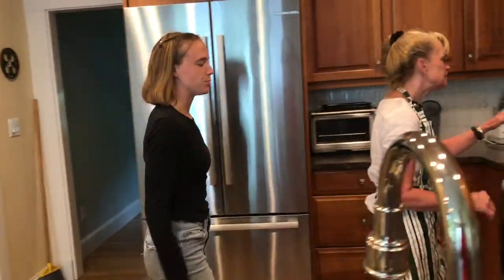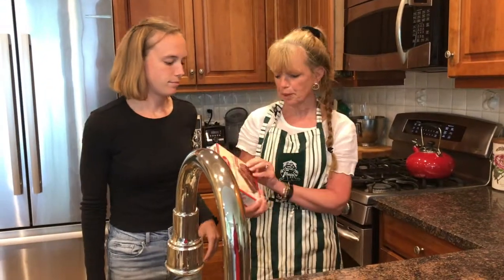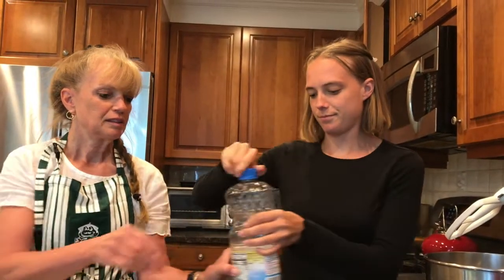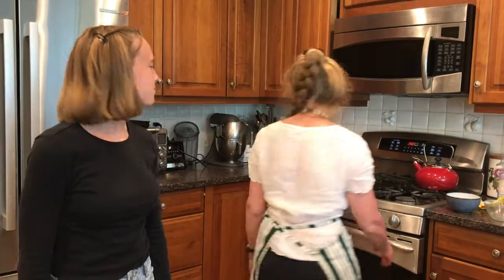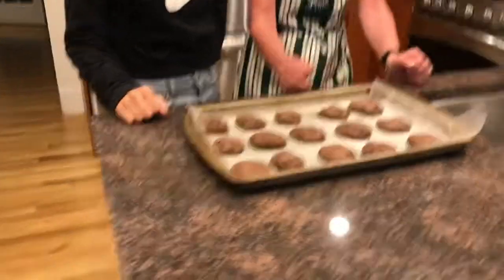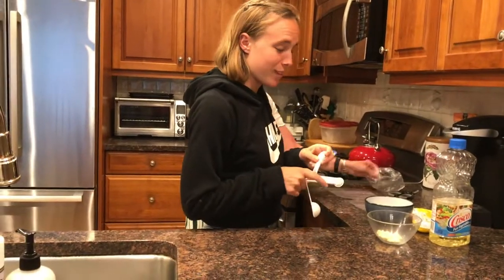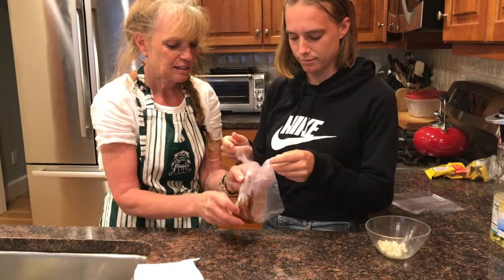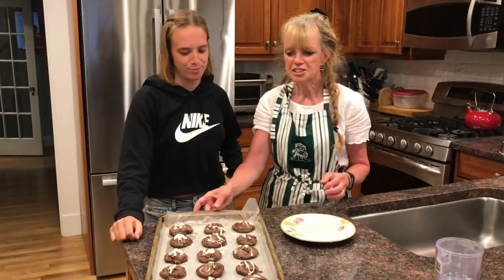Cooking with Karen and Kristina: Surprise Cookies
Join YA librarian, Karen Baldwin and her super assistant Kristina to make Surprise Cookies!  If you want more ways to practice measuring with the kiddos, check out these awesome titles:

You'll need:

Cookie ingredients:
1 package Betty Crocker Super Moist Devils Food Cake
1/4 cup vegetable oil
2 large eggs
18 white chocolate cookies and cream "drops"

Topping:
2 tbsp semisweet chocolate chips and 1 tsp vegetable oil
2 tbsp white chocolate chips and 1 tsp vegetable oil

Mix cookie ingredients.
Bake at 350˚F for 7-10 minutes. Cool. Make glazes. Drizzle glazes over cookies.